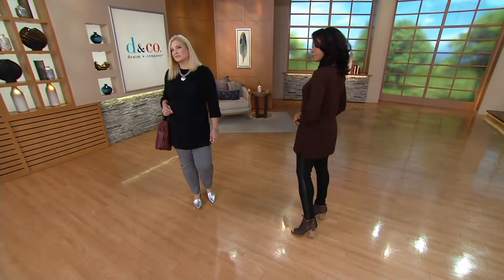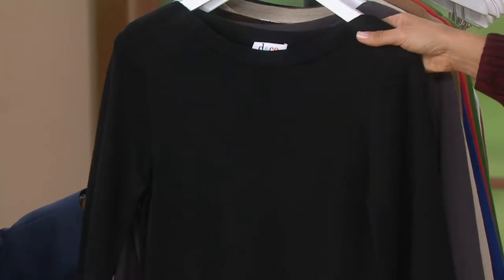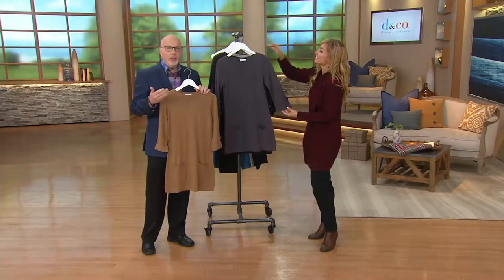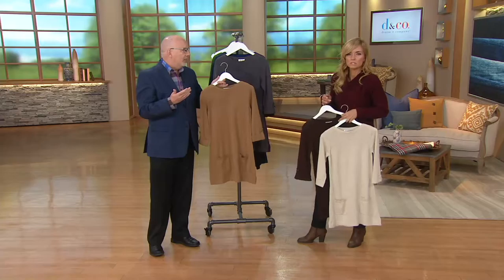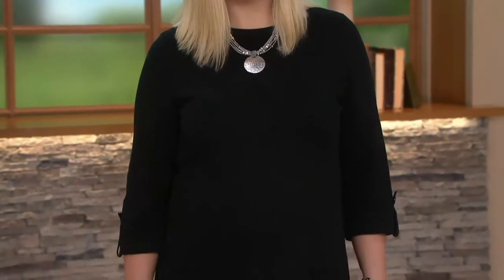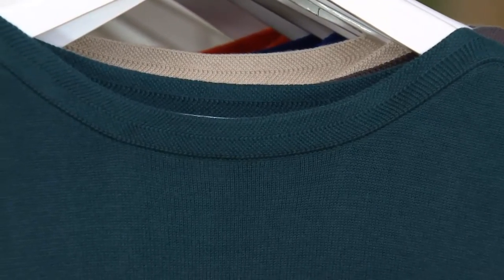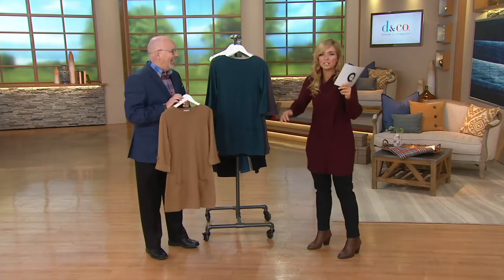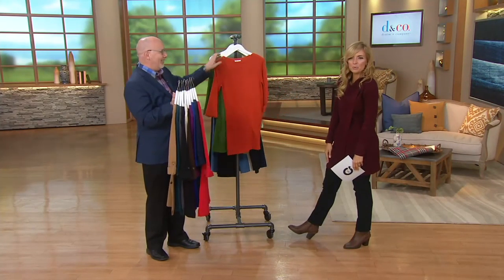Denim & Co. 3/4 Tab Sleeve Sweater Tunic With Front Pockets on QVC